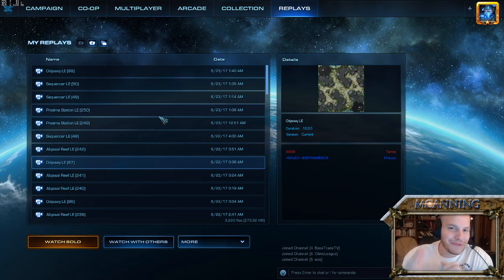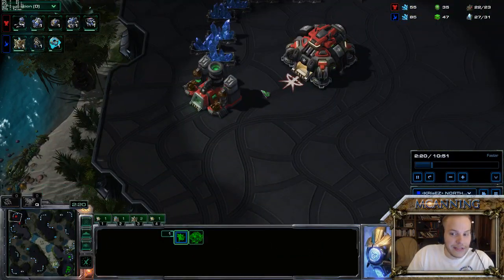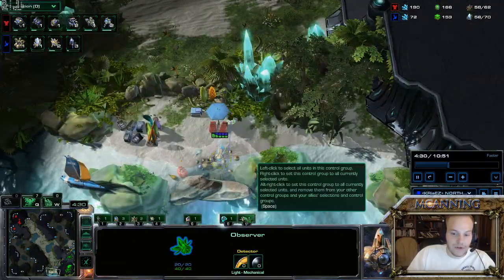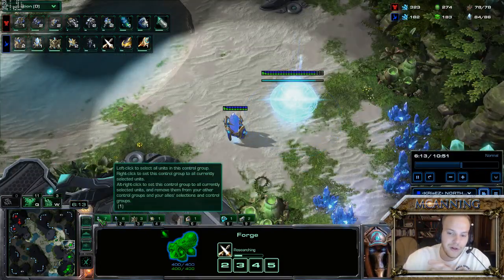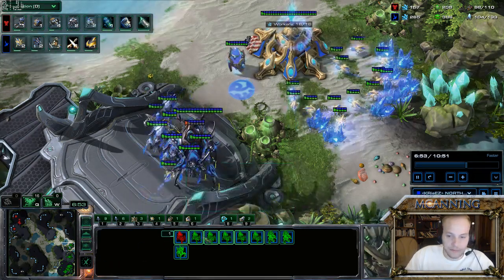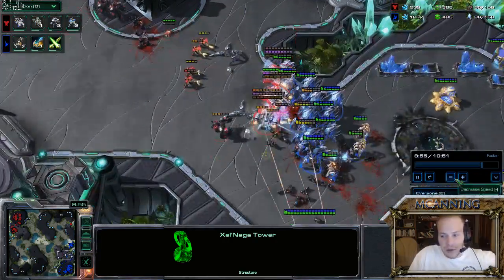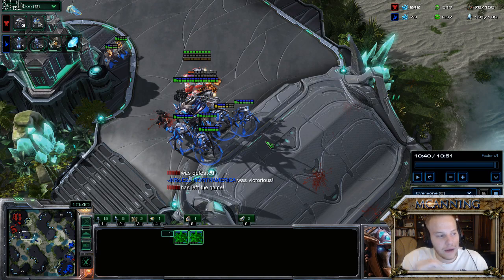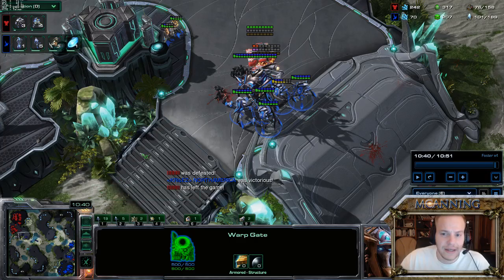MCanning PvT GUIDE, on the matchup/scouting/things to look for and think about in the matchup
A bit of more indept guide to PvT, not a build order guide but more of a general guide versus Terran, things you should do and maybe some tips and tricks to help you along the way -- Watch live